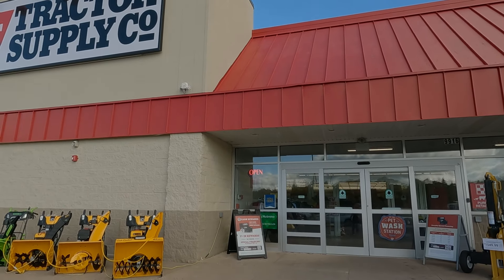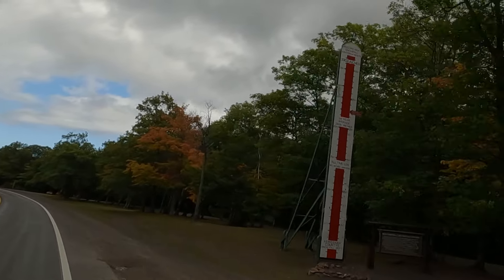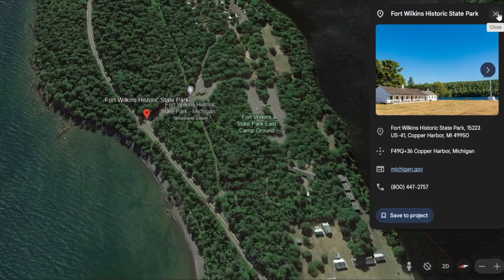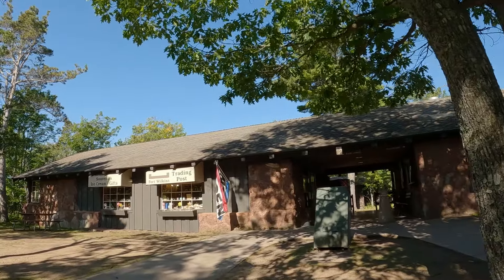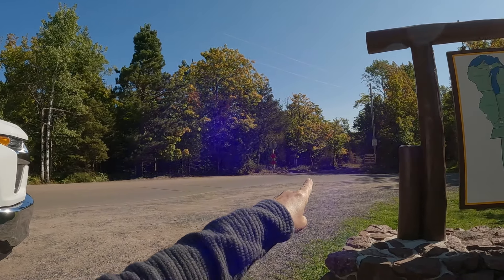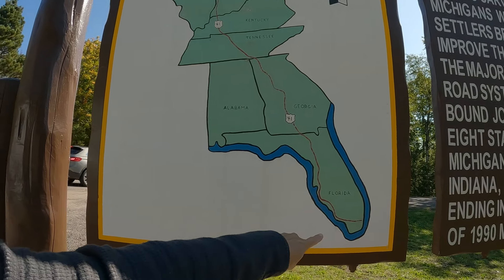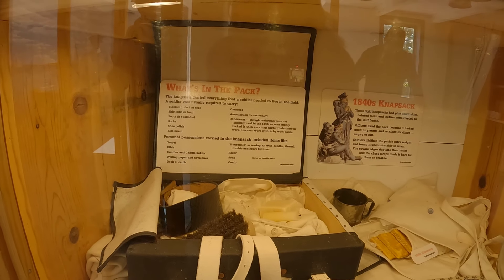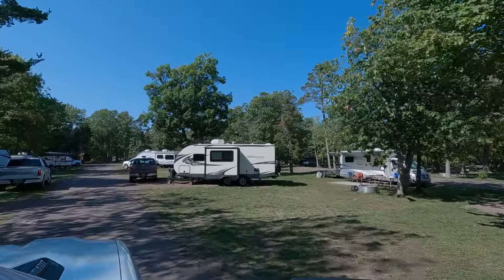EXPLORING COPPER HARBOR'S HIDDEN GEMS // RVing With Dogs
📸Stan and Rhonda from Over The Hill Adventures explore Copper Harbor in the Upper Peninsula.  In the this episode of Season 6, Rally Bound & Beyond, Stan and Rhonda take their viewers to this hidden gem in the state of Michigan.  They RV camp at the Fort Wilkins Sate Park West Campground as they explore Copper Harbor.  Known as Michigander's "TOP" destination, this small quaint town, will force you to slow down and take a step back in time.  Copper Harbor becomes one of Stan and Rhonda's favorite places as they explore the old historic Fort Wilkins.  They take their viewers on a beautiful and magnificent hike through the Estivant Pines Nature Sanctuary.  The Estivant Pines Sanctuary is the largest tract of old-growth Eastern Pines in Michigan.  Come with Stan and Rhonda as they take you on another incredible Over The Hill Adventure.

↘️TO FIND PRODUCTS WE USE & RECOMMEND ↙️                                                                                                                                                                                   🛍️🛒OUR AMAZON STORE IS OPEN 🛒🛍️
🌄Over The Hill Adventures is about RV life, RV how-to's, and sharing our experiences with you as we travel in our Grand Design Imagine 2500RL.
Our goal is to encourage and inspire, not just those of us who are "over the hill", but everyone to get active and help you find YOUR new adventure. We look forward to being a part of your adventures!

~Stan and Rhonda💌

GoPro HERO 10 Black Waterproof Action Camera